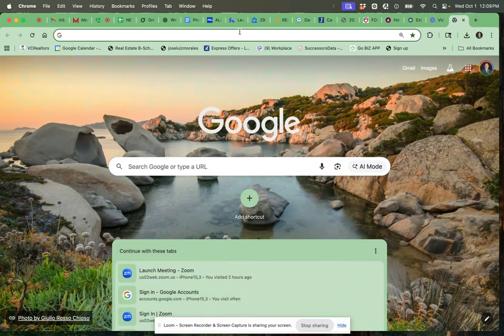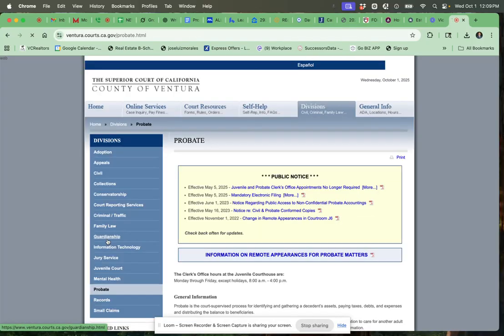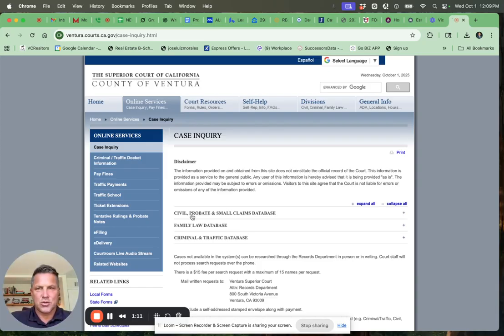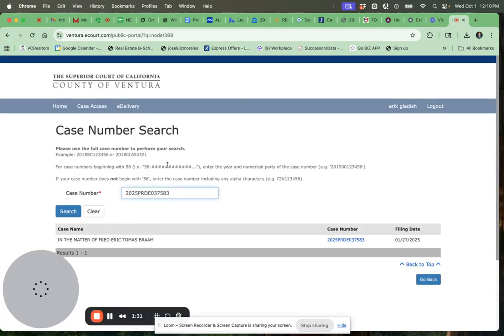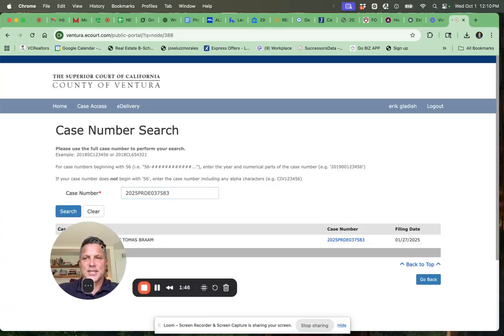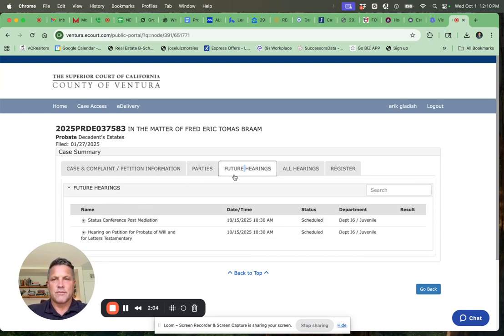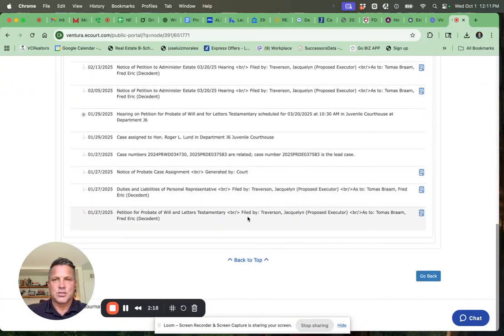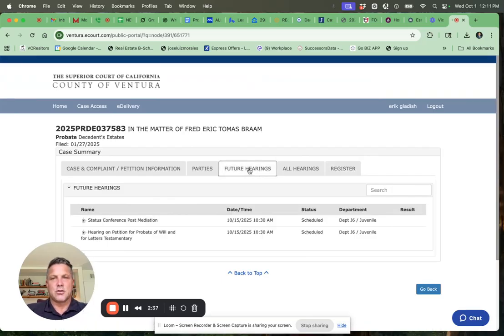Master Probate Like a Pro: A Guide for Families & Representatives 🚀🔍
Hello, dear families and representatives. We understand the heartache of losing a loved one and how overwhelming the probate process can feel. 💔 That’s why I’m here to guide you with care, offering compassionate, step-by-step tips to navigate this challenging time. If you’re frustrated by attorneys not keeping you updated on court proceedings, I’ll show you how to take charge and access your probate case information with ease. Let’s walk this path together—follow along, and I’ll support you every step of the way. 🌟 No more guesswork! In this video, I’ll walk you through the ultimate hacks to access your probate case info like a pro. From setting up your account to uncovering every detail you need, I’ve got you covered. 💻🔍 Follow along, take action, and let’s master this together! Hit play, and let’s dive in! ✨

🤔Thinking of Buying or Selling in Southern California? 😎
eXp Realty of California DRE#01974025

If this is your first time to this channel, and you want to know everything about eating, sleeping, working, playing, the good, and the bad of buying, building, selling, and investing in Ventura, Santa Barbara and Los Angeles County, then subscribe ▶ and tap the bell 🛎 for notifications so you can be the first to know about the current market in Southern California.😁

We get calls and emails everyday from people just like you, looking for help on making their move to Southern California and we absolutely love it.😍 Whether you are moving in 9 days or 90 days, give us a call ☎, shoot us a text 📝, or send us an email 📨 so we can help you make a smooth move to Ventura, Santa Barbara, Los Angeles and all Southern California. 😎

💥 Join me for more content on Social Media 💥